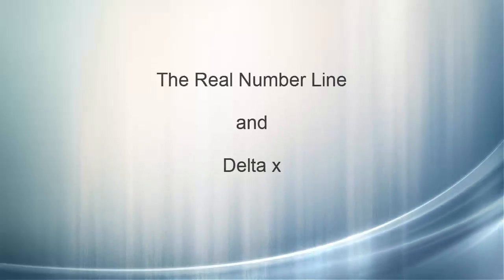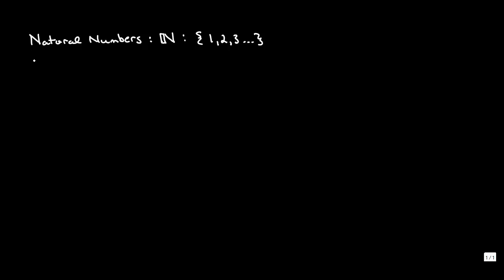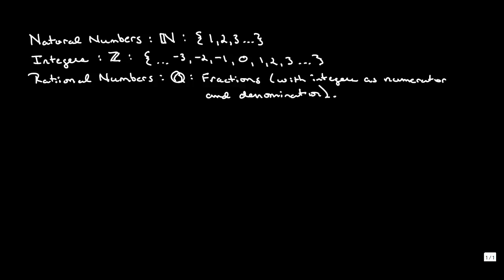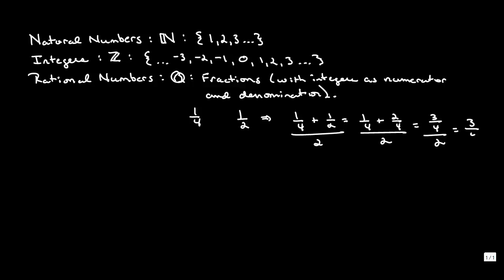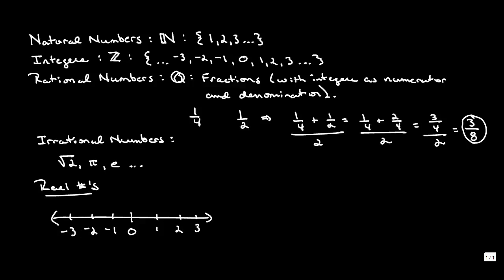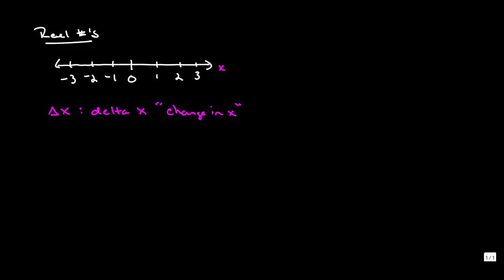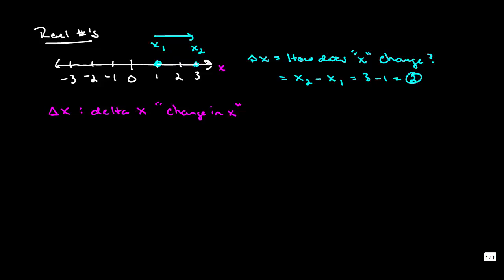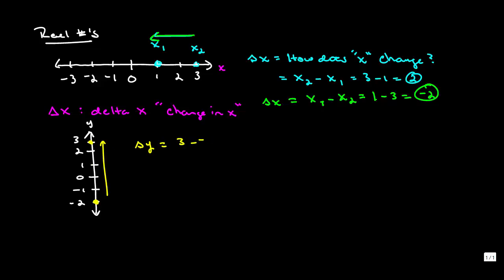Delta x and the Real Numbers 20121381